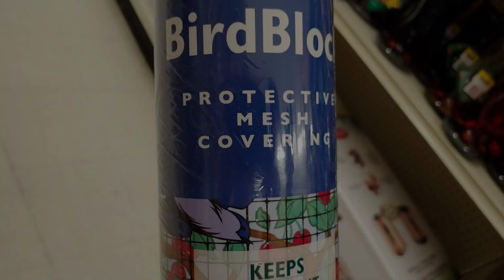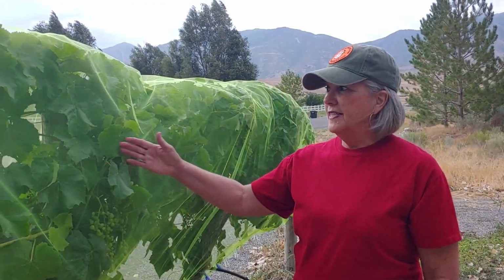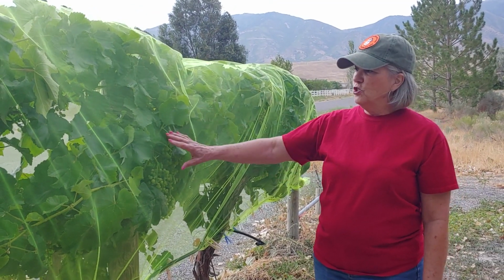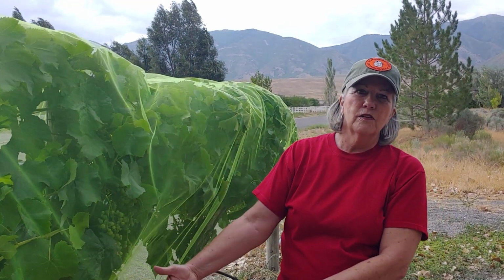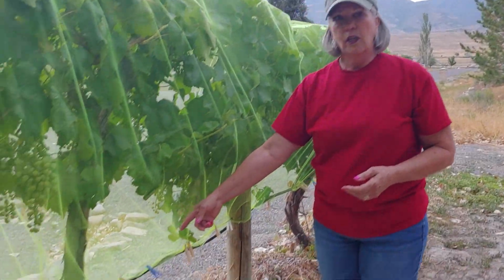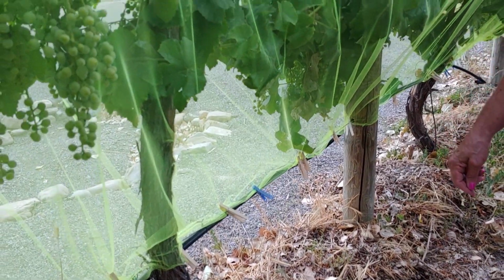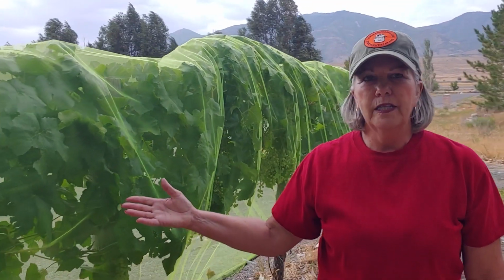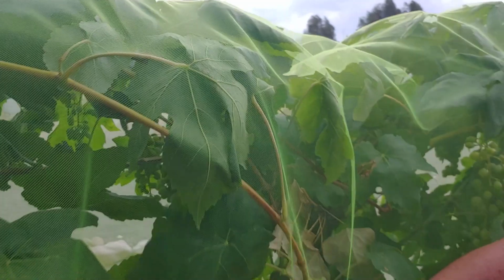The Best Grape Bird and Wasp Netting Yet?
We want to protect our grapes without killing birds. What to do? The best netting installs easily, doesn't snag and lets air and sunlight do their magic. Check it out!

If we don’t net our or cover our grapevines, we’ll get nothing for our labors and investment, but the birds and wasps will certainly enjoy the bounty!

As our yardscape has matured and habitat has formed, we have enjoyed a growing community of various types of birds. While we enjoy the wildlife’s strong validation of what we’ve planted, they have a voracious appetite for fruit. The birds have plenty of other choices on our grounds and the neighboring areas, so we don’t mind saying “off limits!” to our harvest to our feathered friends.

We’ve used standard bird netting before. Available in various sizes, rolled or folded, it’s reasonably priced, and if handled and stored well, lasts for 3 to 4 seasons. Once in place, it’s fairly easy to secure with cable ties that can be clipped later when the netting is removed.

However, it comes with several BIG downsides.

For humans, it’s difficult to place because of the large spaces in the netting. So, it constantly “catches” on branches and vine ends as it’s being applied. This leads to a lot of frustration and ripped areas in the netting.

For birds, the stakes are higher. Standard bird netting can be lethal. Over the last several years, we’ve cut out a dozen of dead or maimed birds that have been caught in the net and either died of hunger and or thirst or were trapped when we found them. It’s not pretty, and it got us thinking, “Is there a better way?” Fortunately, there is!

This past summer our home was featured on our county’s local Garden Tour. One of our visitors gave us the idea to use tulle (the fabric used to make wedding veils and prom dresses) instead of bird netting. They had tried to buy bird netting, but all the stores were out of stock. They were committed to not just letting the birds have the crop, so they had to think of something different. They went to their local fabric store and bought yards of tulle. Tulle (pronounced like “tool”) is available in 108”/3 yard/2.74-meter widths and in various lengths. It’s also available in a nice variety of colors. We ordered green but it turned out to be neon green and it’s pretty bright - but we still like it!

Tulle is easier to install because it’s more like fabric but breathes and lets the sunshine through like netting. Care must still be taken to not tear the fabric should a snag occur. When spreading it out to place on the tree or vine, it doesn’t pick up as many twigs and small branches from the ground either. Once it’s in place,  we chose to use clothespins to clamp the bottom and ends shut. The ease of removing a clothespin to release a bird, should one get inside, is much quicker than removing and re-installing a cable tie.

To secure the tulle, we used clothespins. For grapes supported on our two-tier grape arbors, we drape the tulle over the top and adjust it to get the bottom edge to be the same distance down the sides of the vines. We then fasten the two sides together along the bottom edge, beside the trunk, and at the end of each arbor row.  Wow! What an improvement over “standard” bird netting!

The tulle was $36 and shipping was $7. We only used 35% of the bolt to cover the grapes this year.

The bolt we got was 50 yards/46 meters long and 3 yards/2.75 meters wide. Whether you buy online or locally, it’s likely you’ll have a better selection if you buy “off-season” - that is, in the cooler months.

Now, you can protect both your harvest and our bird friends, too! Sure, you can buy fruit and grapes, but with help like this, you can -

JUST DO IT YOURSELF!